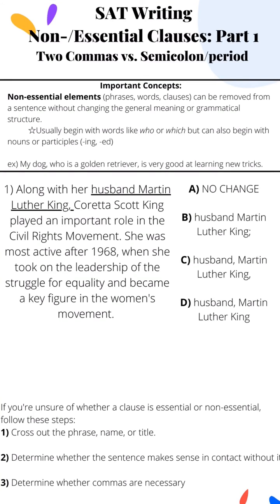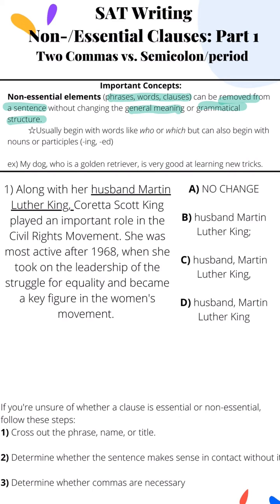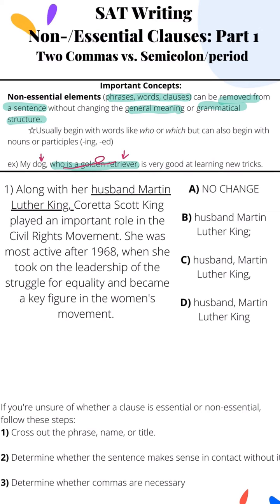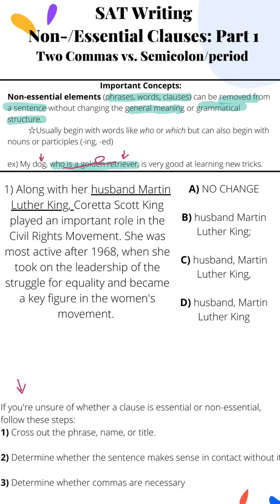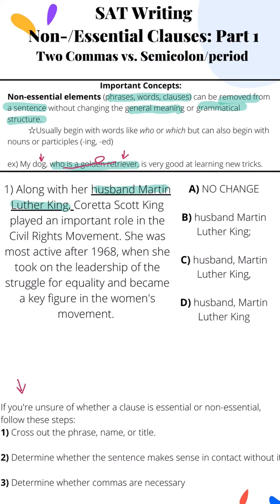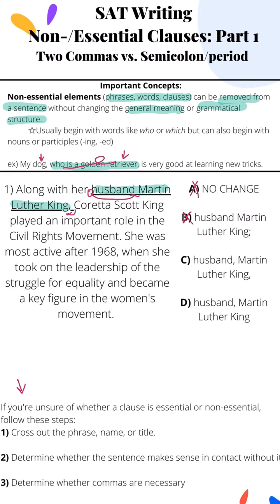SAT Writing Non-/Essential Clauses Part 1: Two Commas vs. Semicolon/period.mov